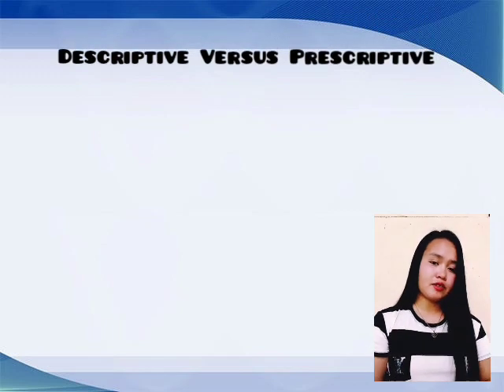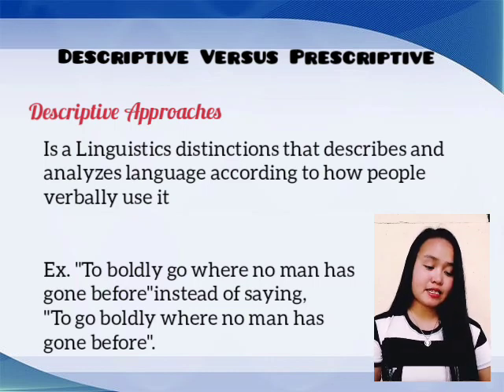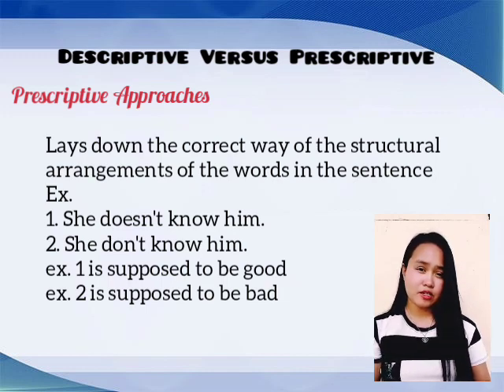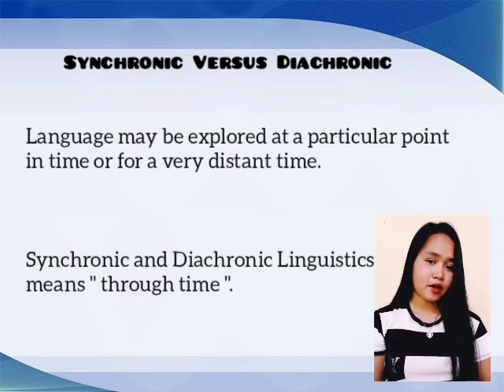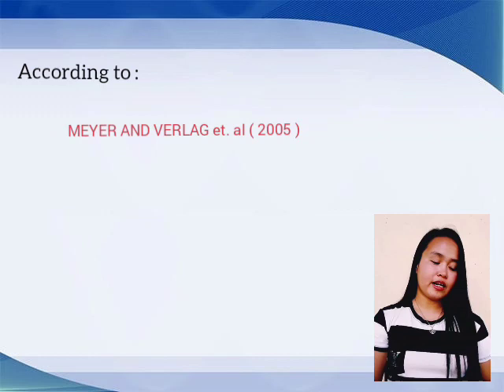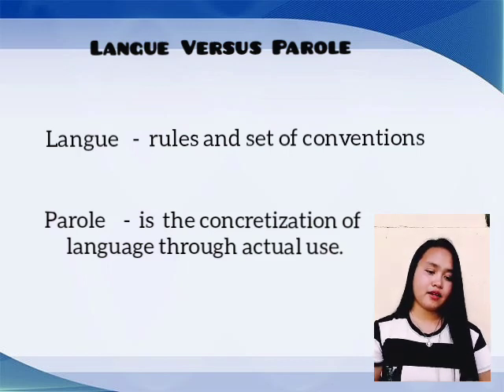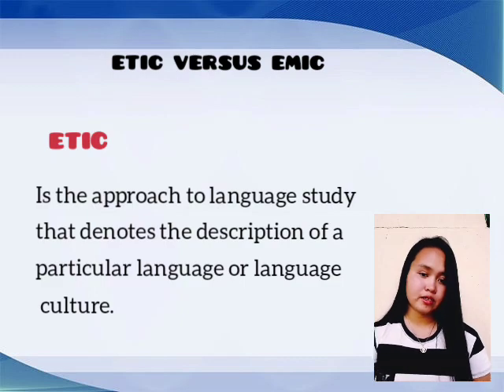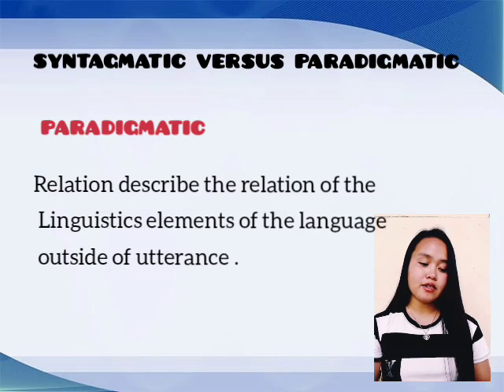April 16, 2022